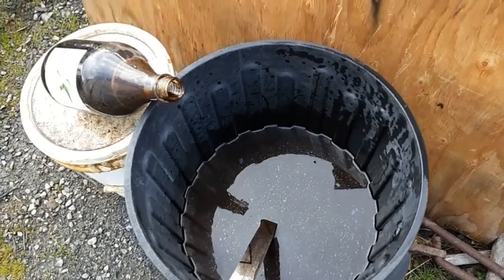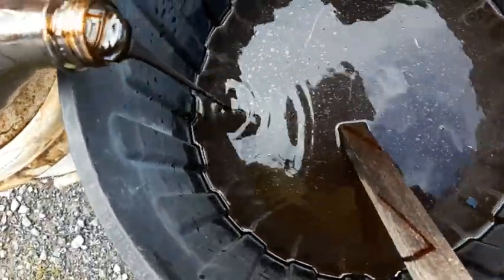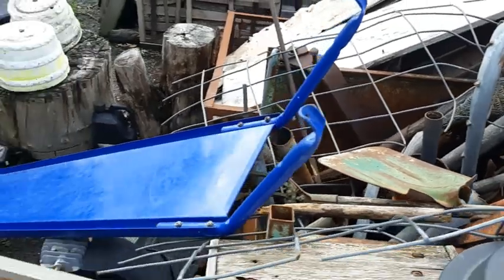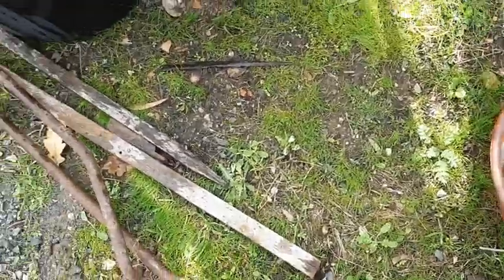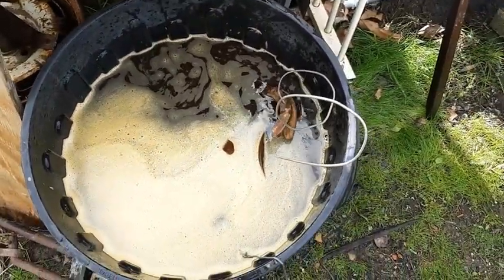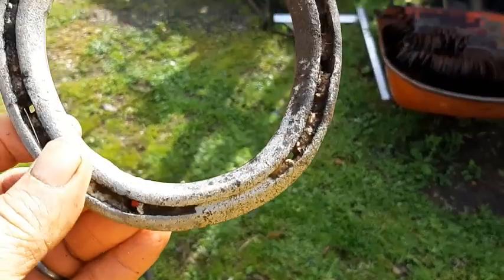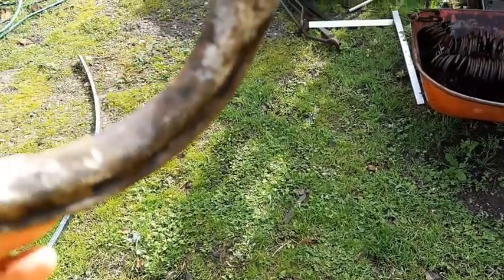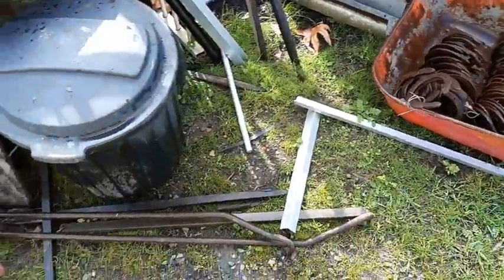Molasses Rust Convertor LO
Molases mixed with water can be used to remove rust from metal. This is a demonstration on how well it works and how easy it is to mix.